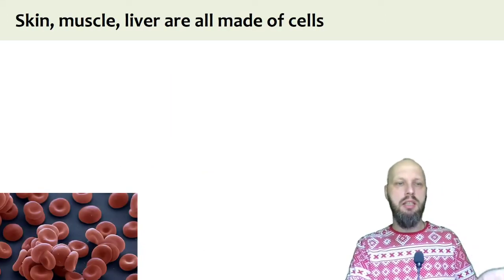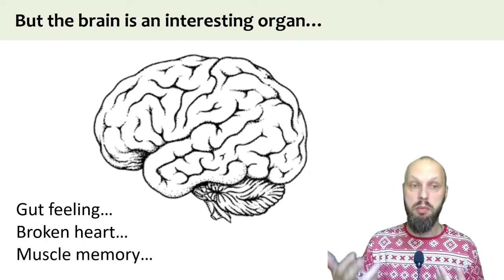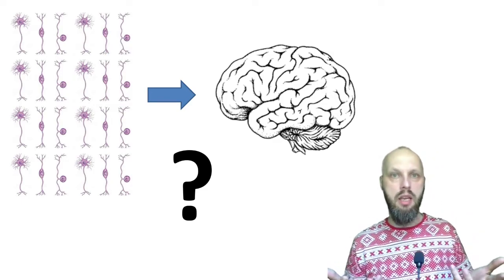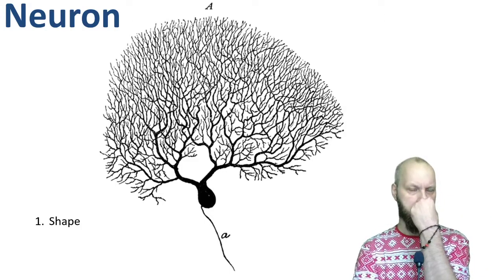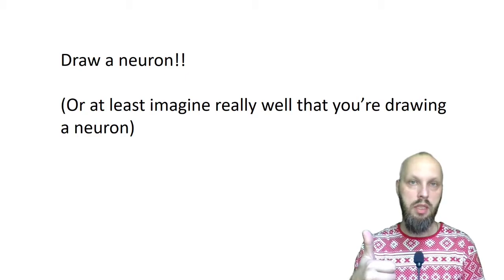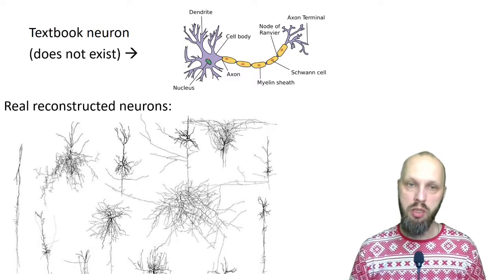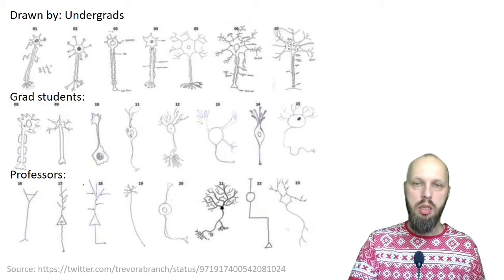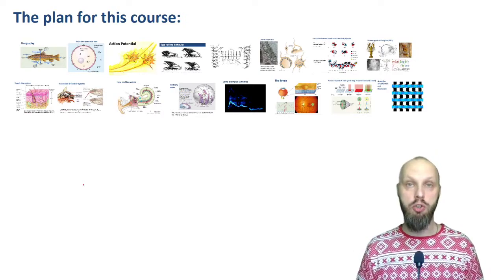Intro Neuro 000 Welcome!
Lecture #0: Introduction to the course. The main question of neuroscience, and some info on neurons and networks.